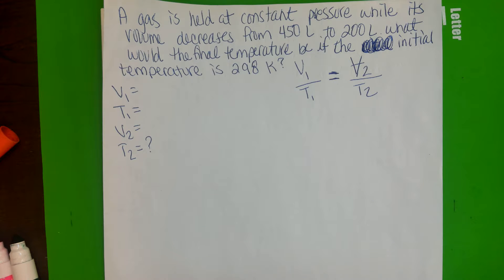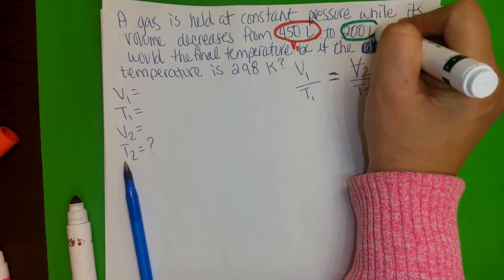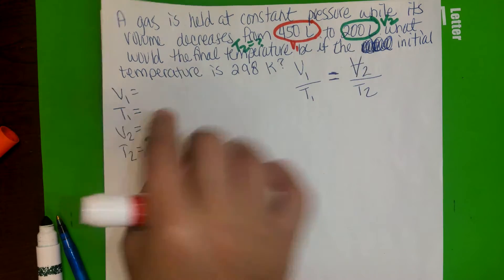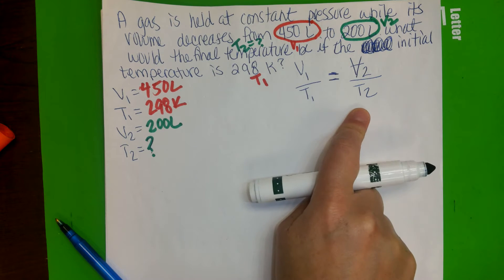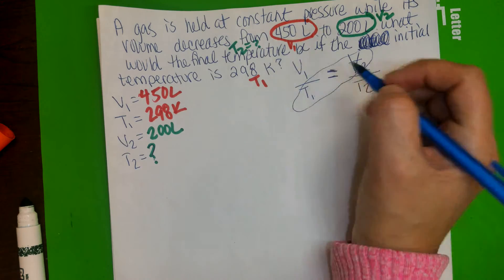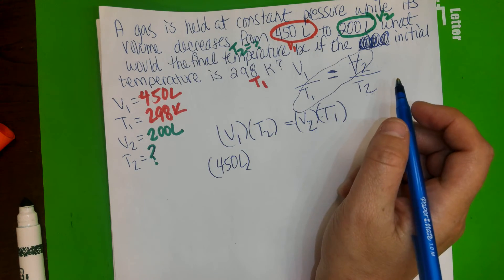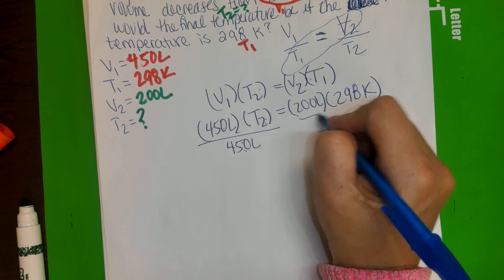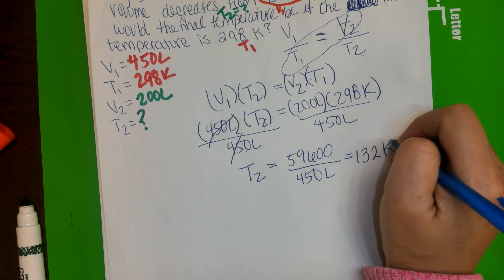Charles Law Problem #2